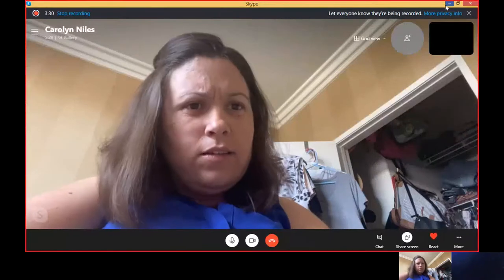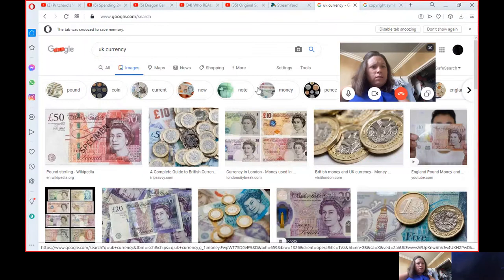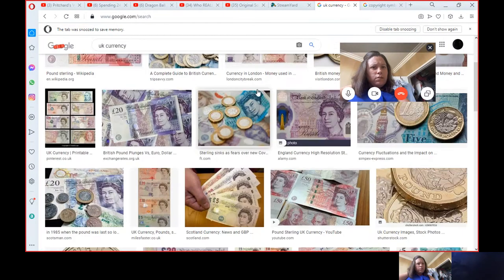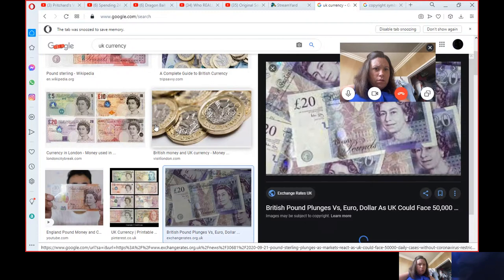United Kingdom information from Nathan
Currency